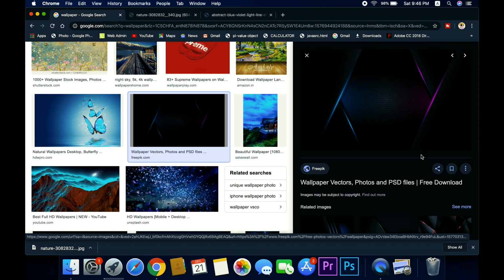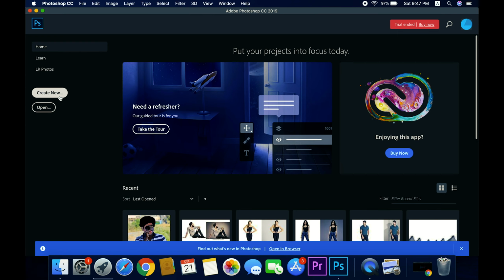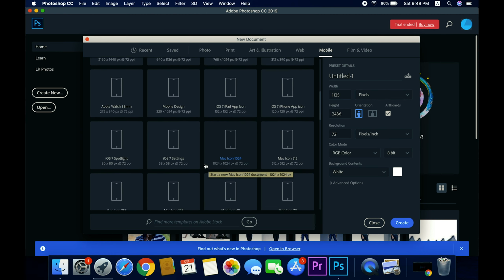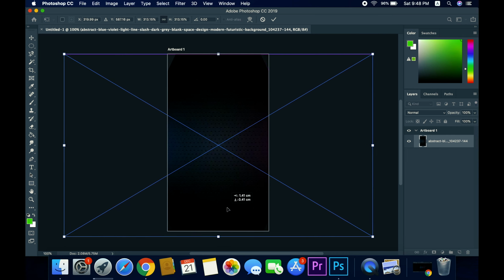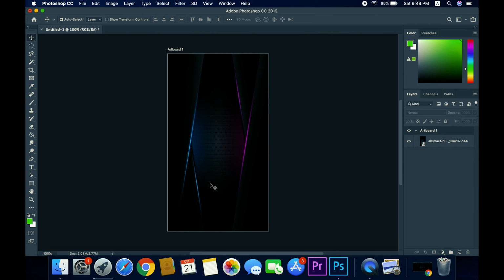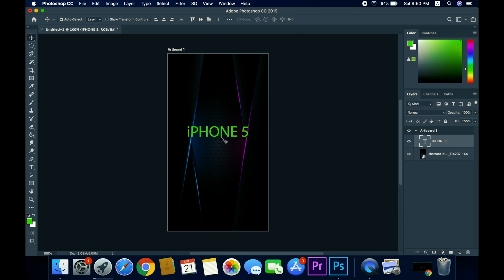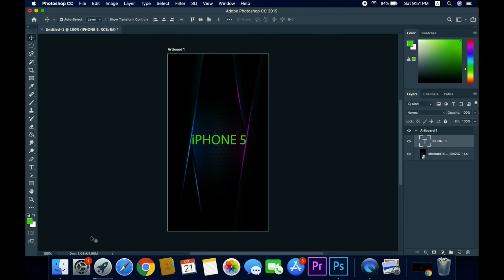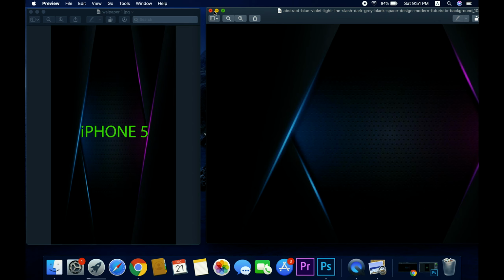CREATE WALLPAPER USING PHOTOSHOP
In this tutorial I show you how to make a abstract wallpaper in Adobe Photoshop CC
Liked this tutorial? Want more tutorials like this one?

IFOCUS
iFOCUS
ifocus

How to design a wallpaper in Adobe Photoshop CC. Learn wallpaper design in Adobe PhotoshopAn Adobe Photoshop tutorial: in this tutorial, I’m going to show you how to create an abstract wallpaper in Photoshop. In this Photoshop cc tutorial I’ll show you how to use the Fiber Filter to create an awesome wallpaper in Adobe Photoshop, how to use the Motion Blur filter, motion blur filter, how to use the brush tool, how to use the liquify filter to design an abstract wallpaper, learn adobe photoshop, adobe photoshop free tutorial, stylize filter, how to use action in adobe photoshop. At the end of this video, you’ll learn how to design an amazing abstract wallpaper in Adobe Photoshop cc. Ps design, photoshop, tutorial, how to create an abstract shape wallpaper, retro wallpaper, how to create a wallpaper in photoshop, how to create a desktop background in photoshop, wallpaper photoshop tutorial, how to make abstract wallpaper, wallpaper tutorial, abstract wallpaper tutorial, abstract shape wallpaper, abstract photoshop, photoshop cc tutorials, photoshop effects, photoshop filters, high pass filter, noise, photoshop blend mood, wallpaper creation, adobe photoshop, photoshop background, how to use photoshop, best photoshop, amazing photoshop, cool photoshop, advanced photoshop,
Thanks for visiting my channel. Have a nice day ahead. Thanks.